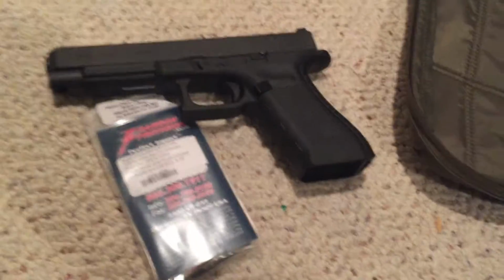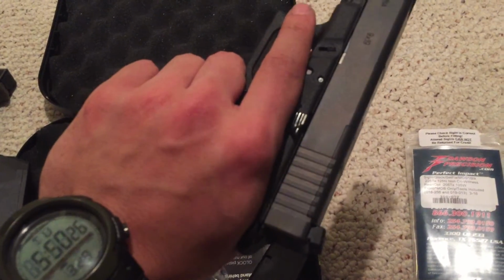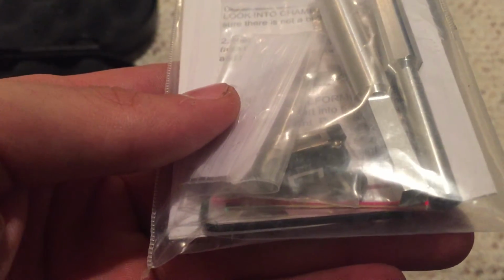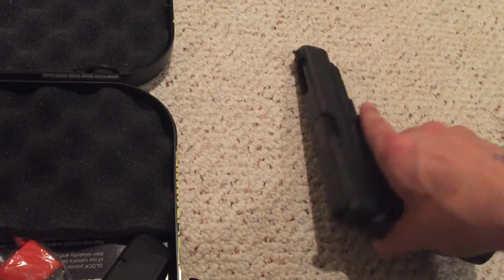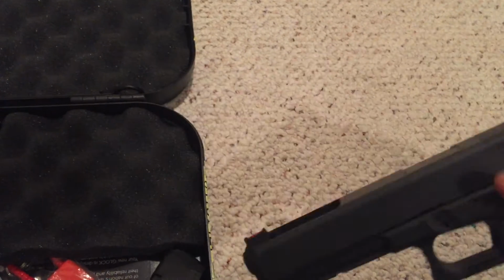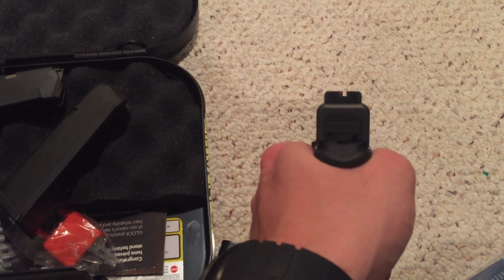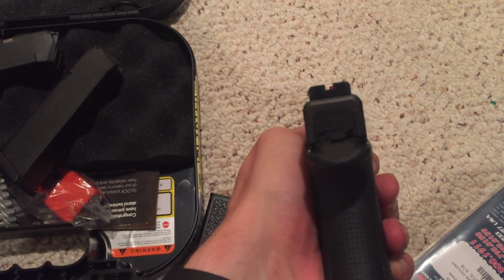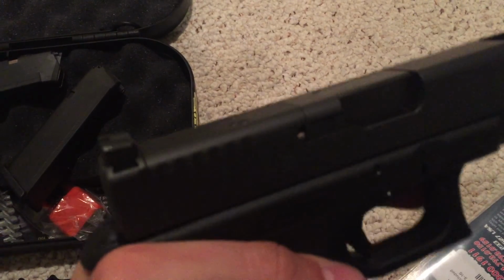Dawson Precision Glock MOS sigts review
These are the non cowitness version of the glock sights for the MOS model glocks